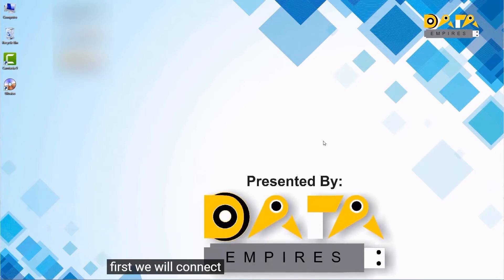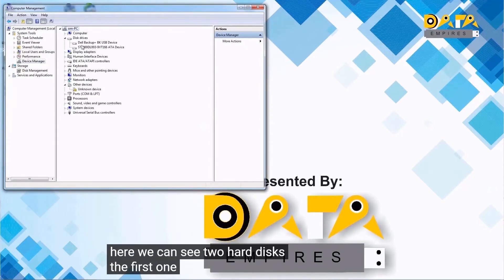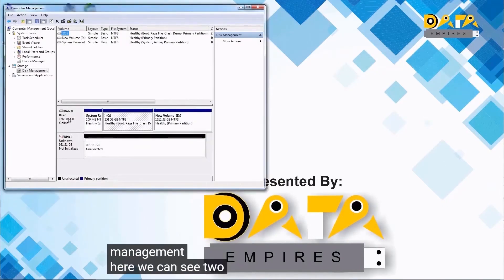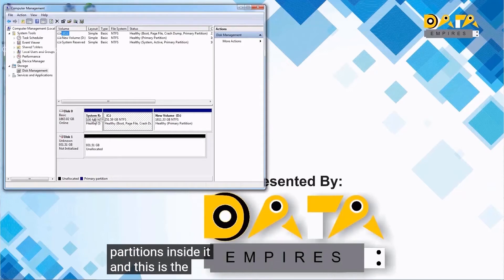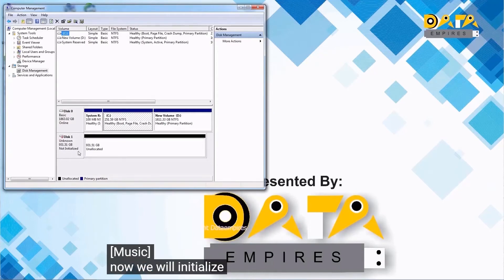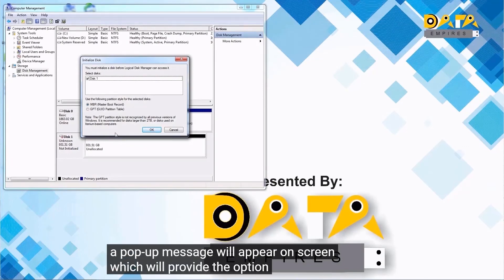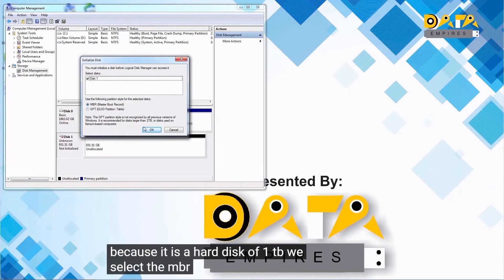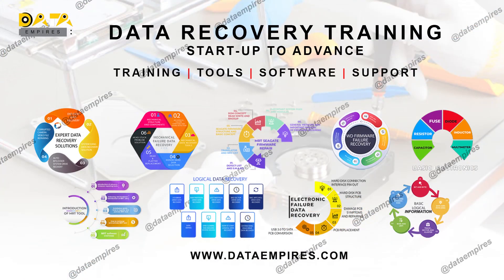Damaged hard disk, data redundancy i/o error, data recovery process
learn Professional data recovery